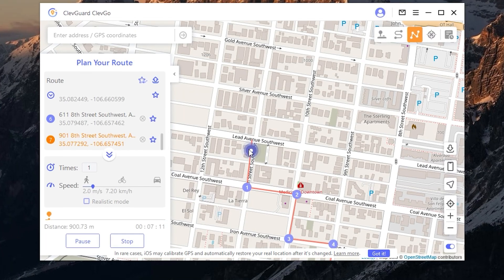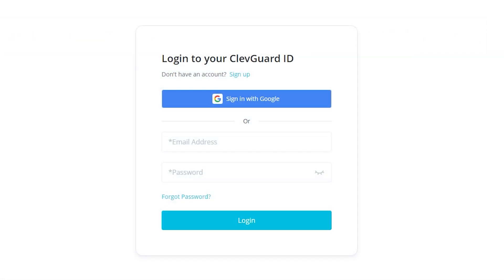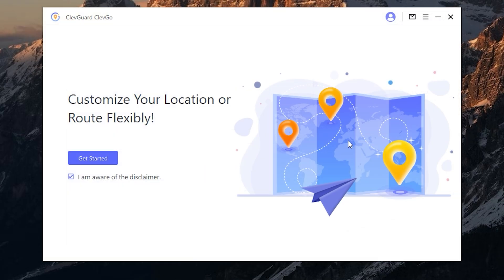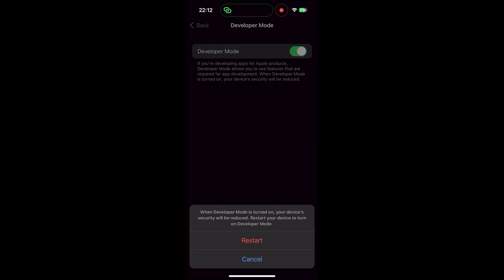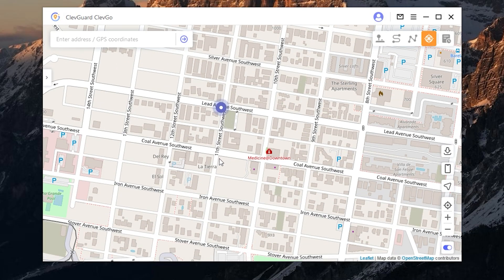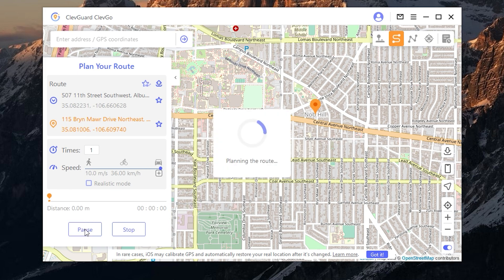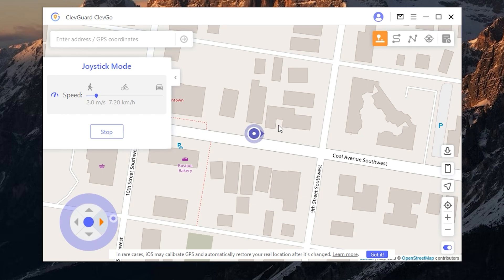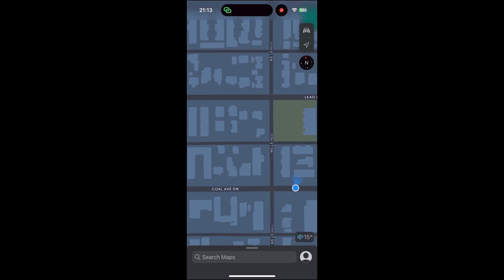GPS Location Changer for iPhone|Android | ClevGuard ClevGo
Change GPS location on your device to anywhere globally. Work on every location-based apps instant. Simulate GPS movement, naturally. Enable joystick to change location flexibly. Customize route & speed of GPS movement. No need for jailbreaking or rooting. Support All iOS & Android devices (up to iOS 16 & Android 12).